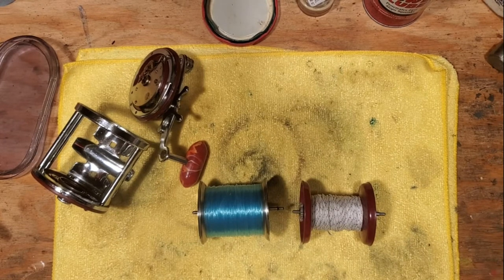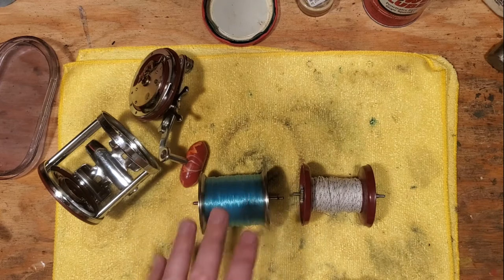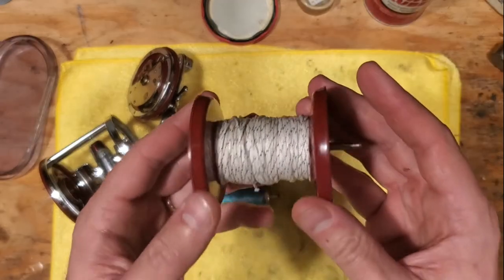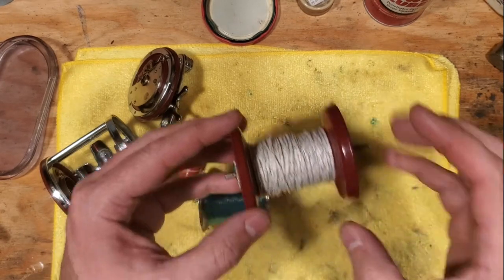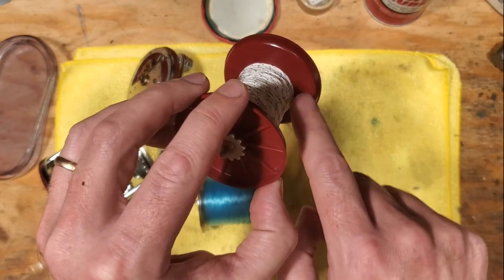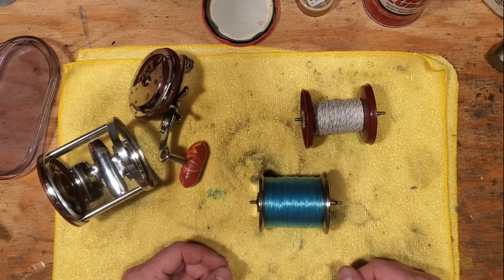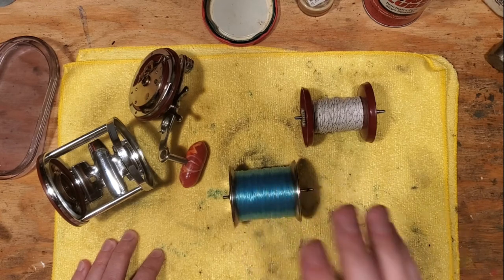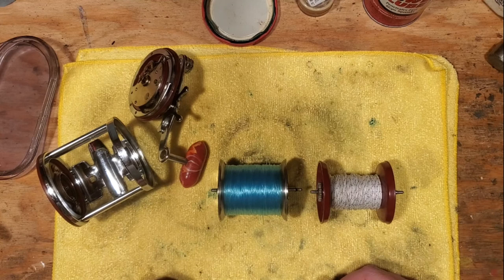Penn Take Apart Spool Tutorial (Plastic vs Metal) Pros & Cons Jigmasters, Squidders, Surfmasters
In this short video I explain some of the pros and cons with plastic and metal spools for classic Penn take apart reel models like the Jigmasters, Squidders and Surfmasters.